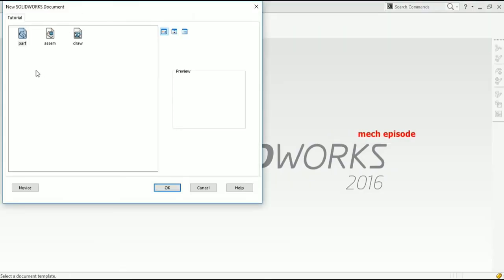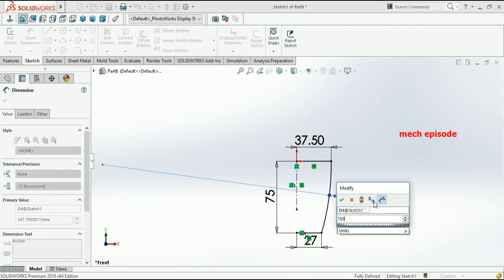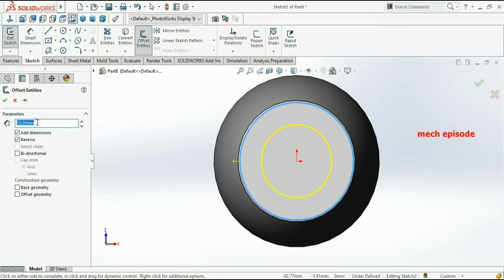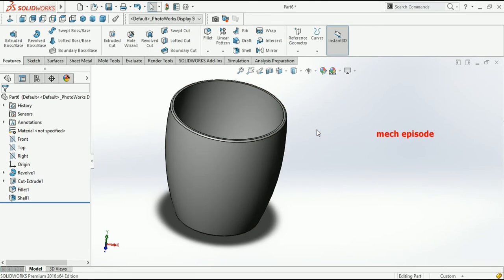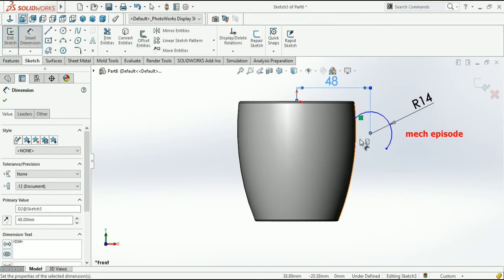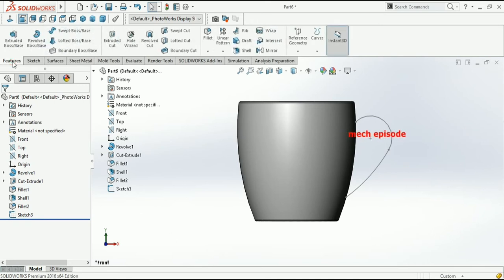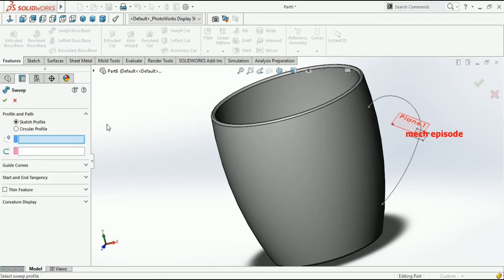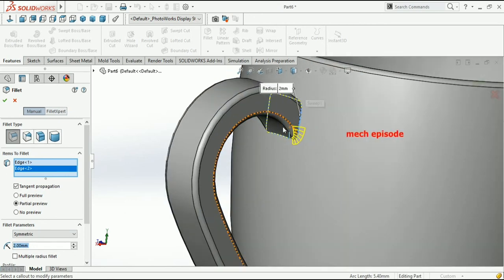coffee mug in solidworks || solidworks tutorial for beginners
In this video we will see about how to design a coffie mug in solidworks .we will use simple steps for design this mug . for more tutorials follow mech episode.

solidworks tutorilas for beginners,

also watch this useful tutorials,